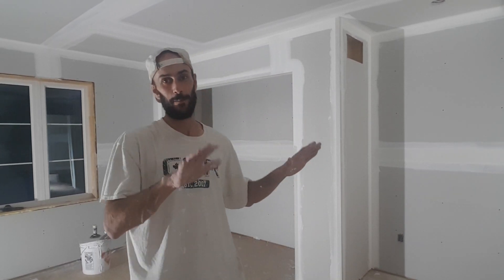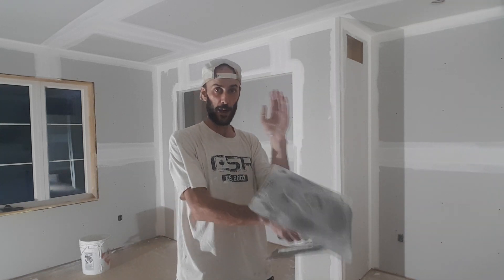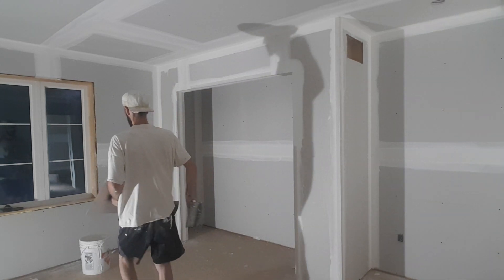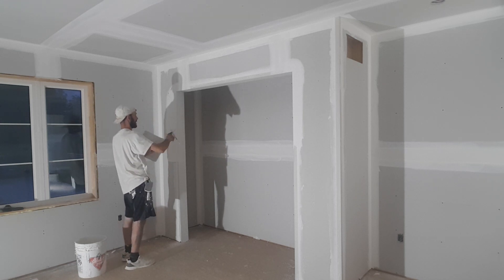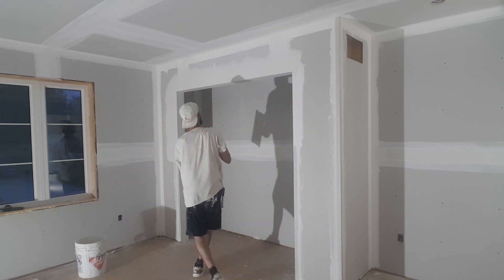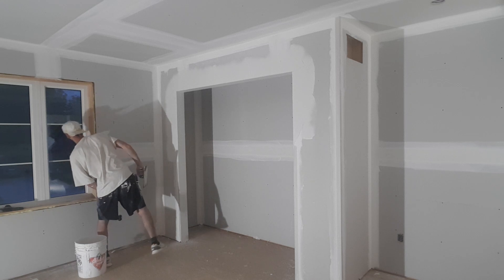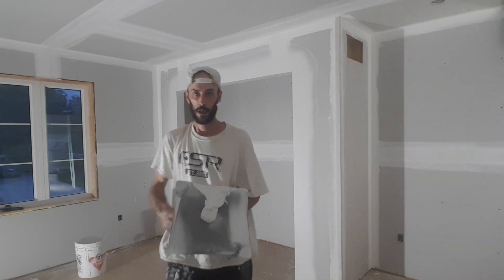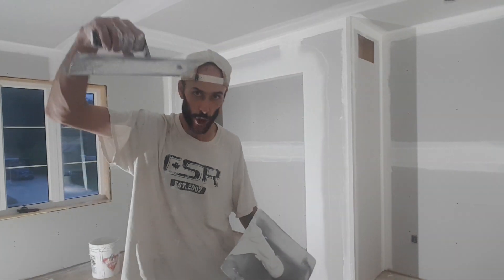1st coat on paper beads part 3? 😁😎👍🇨🇦